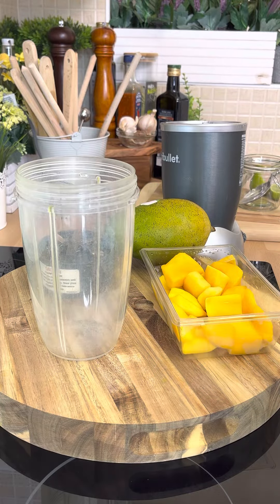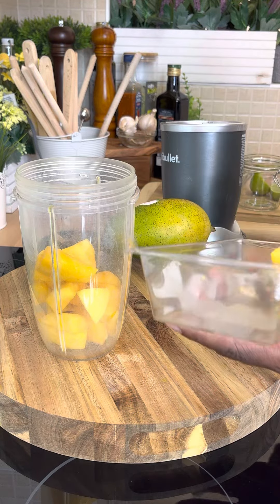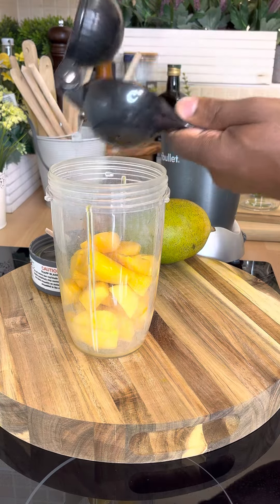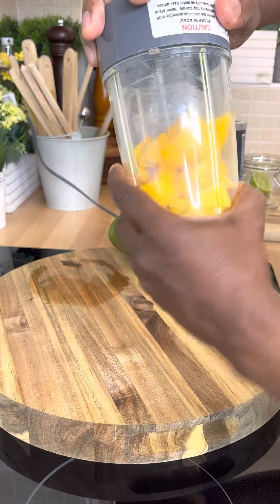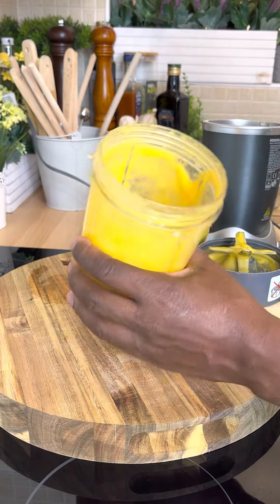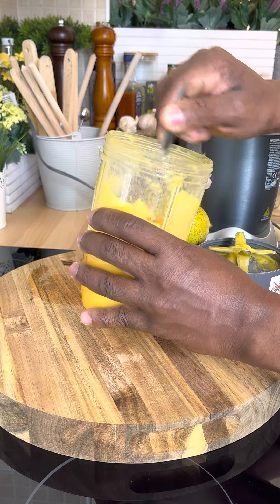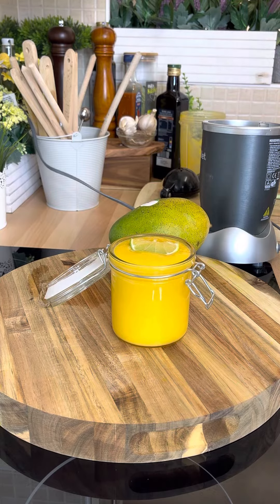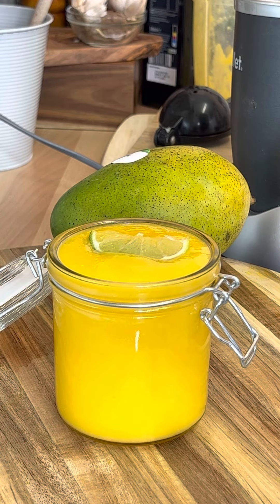Mix Lime With an Mango and you will thank me for the recipe!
Mix Lime With an Mango and you will thank me for the recipe!  New Book ✔

 and you will thank me for the recipe!